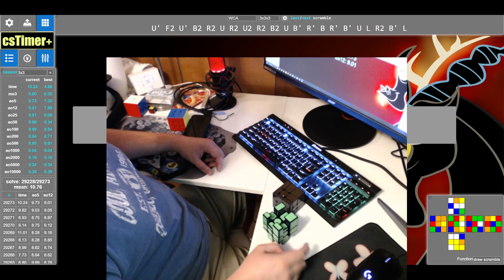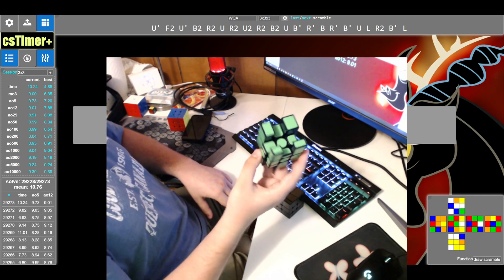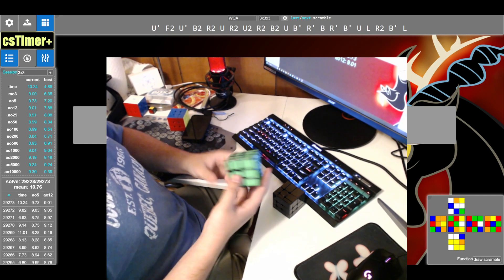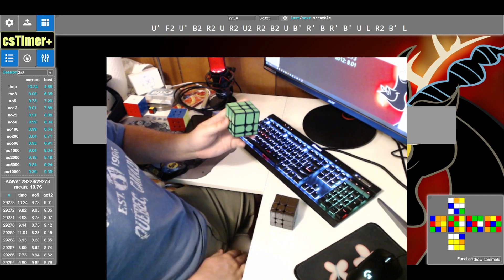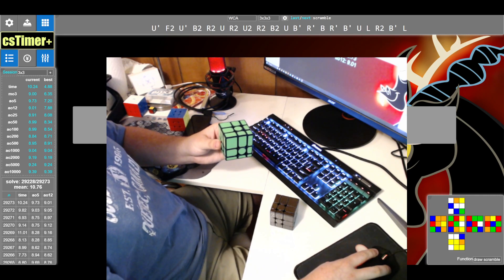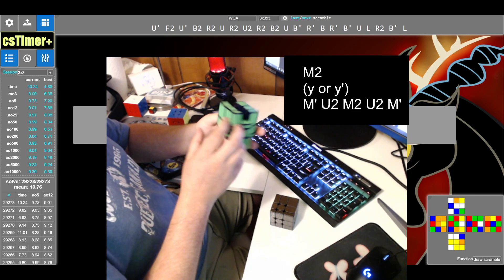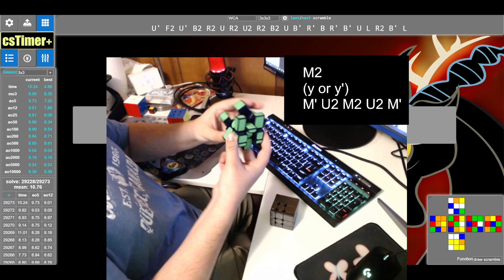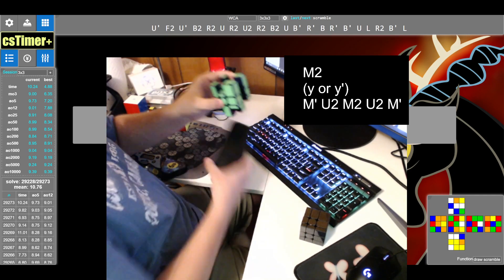How to Make a Phone Tripod Using a Mirror Blocks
This video is a short tutorial on how to turn your mirror blocks into a phone tripod. You can use this to record your solves at home or competitions :)
Below are the moves written in notation:

M2
(y or y')
M' U2 M2 U2 M'

Another useful tripod algorithm from SoupTimmy is
U2 L2
H-perm (M2 U M2 U2 M2 U M2)